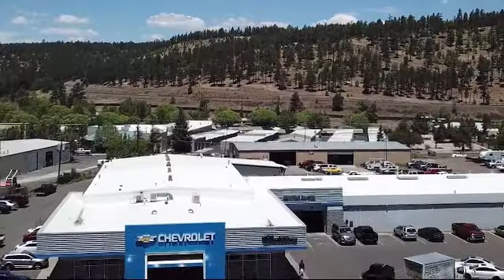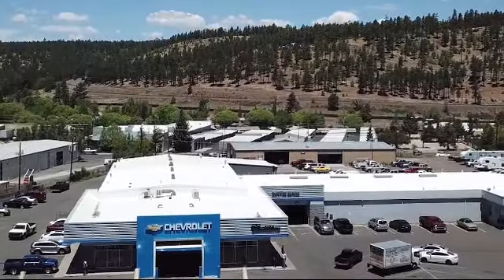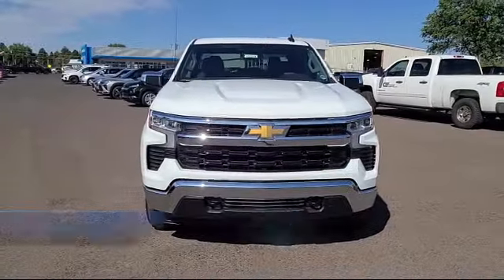2023 Chevrolet Silverado 1500 LT Crew Cab Flagstaff Sedona Tuba City Winslow Grand Canyon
2023 Chevrolet Silverado 1500 LT Crew Cab Stock Number: 123228 Vin:2GCUDDED3P1137490.